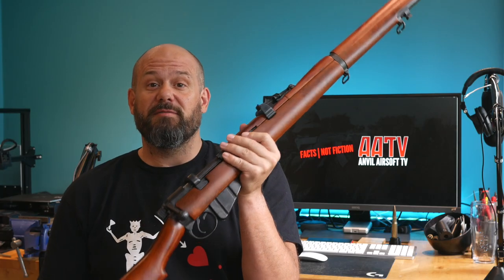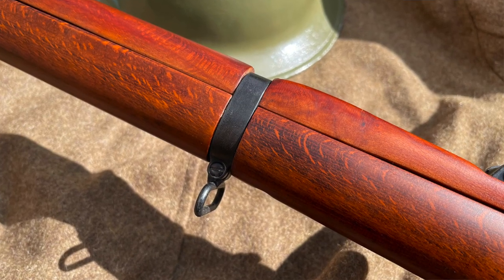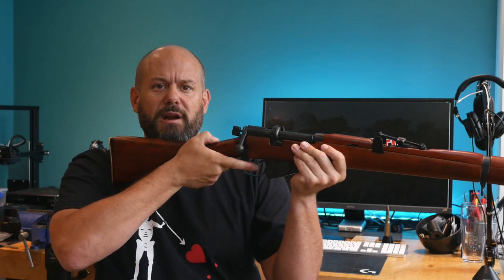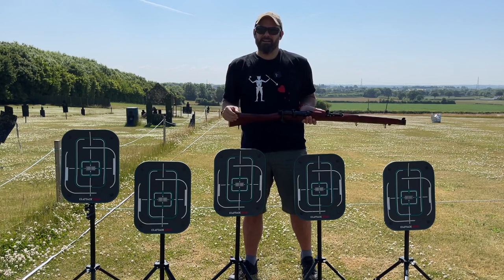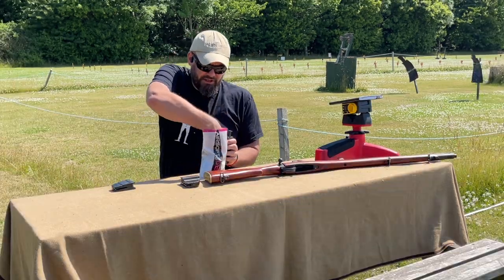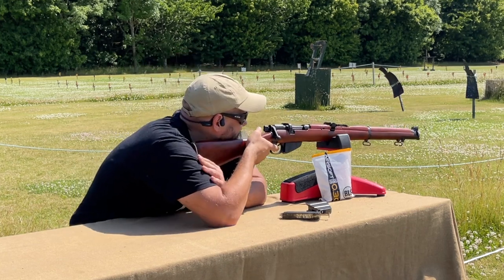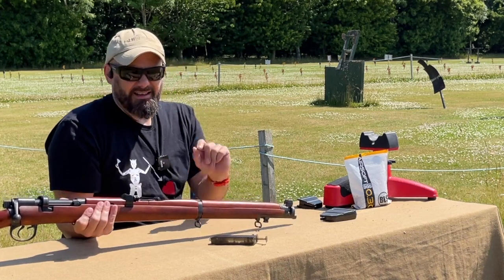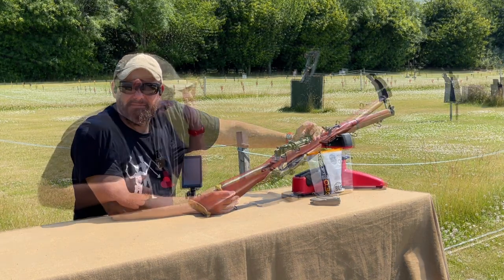AATV S&T Lee-Enfield - SMLE NO.1 MK III Airsoft Replica Review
Today we have the new movie from Tom "Anvil" Hibberd for you. This time Tom is unboxing and testing the S&T SMLE NO.1 MK III. Enjoy!
Spring-powered replica of the British WWI and WWII bolt-action rifle with an inner barrel and hop-up bucking in the VSR10 system, a steel cylinder (24x174mm), and a 90-degree metal trigger group assembly. The stock is made of high-quality real wood, and the elements such as barrel, bolt, receiver, sights, magazine housing, trigger, and trigger guard are made of metal alloys. The set includes a 30-round metal magazine.

0:00-1:32 Intro
1:33-4:00 Unboxing
4:01-8:17 Features
8:18- 20:46 Range Tests
20:47-21:34 Conclusion